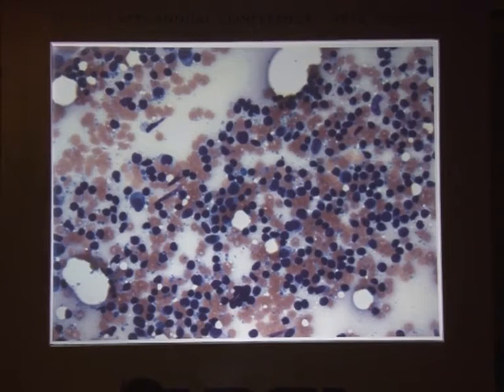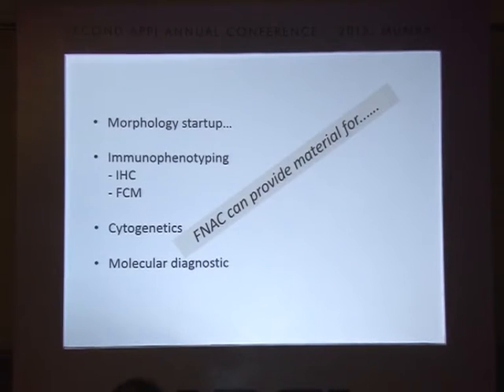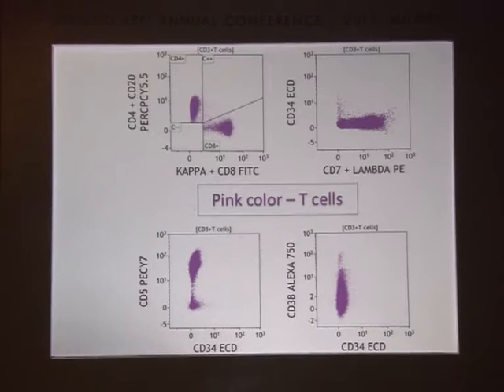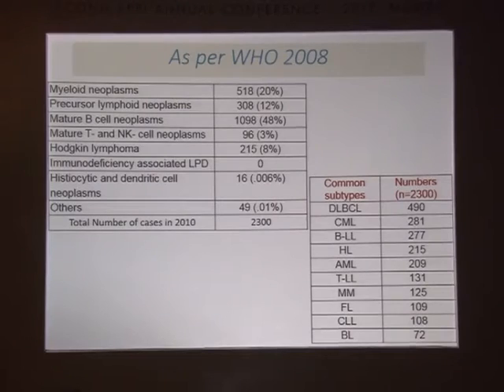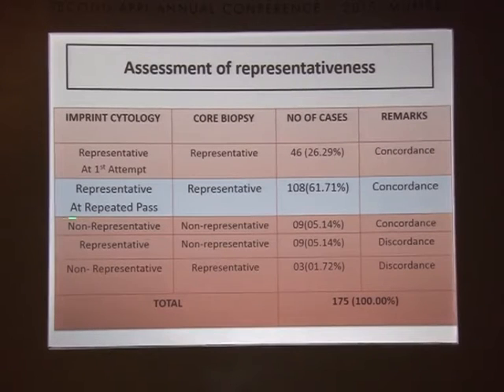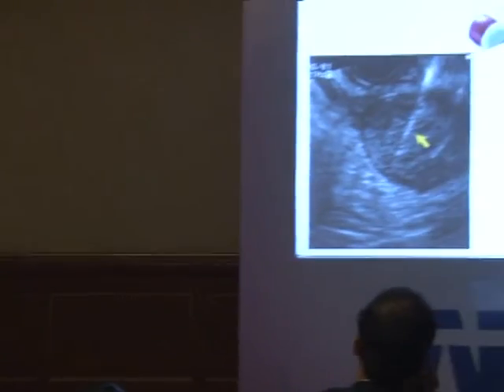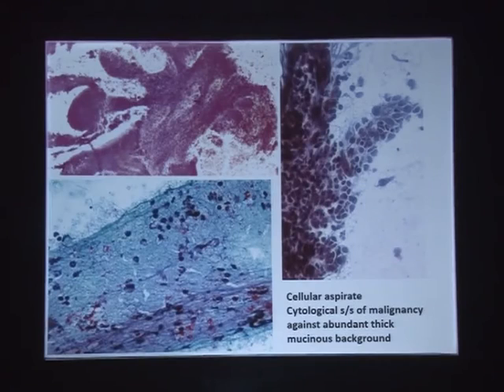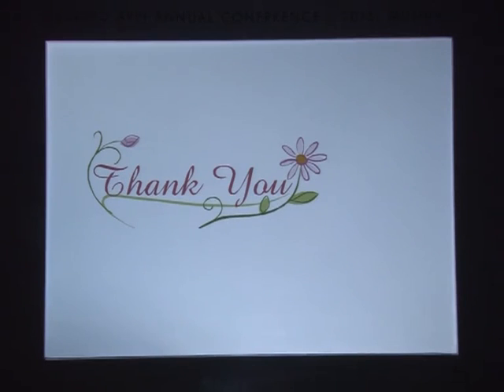APPI 2015 Pap Smear & Cytopathology Part 2